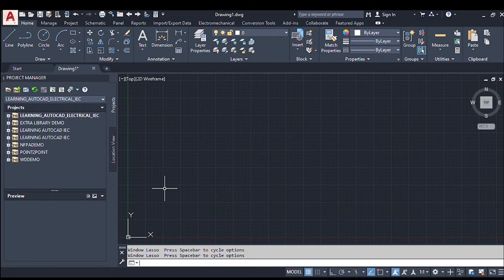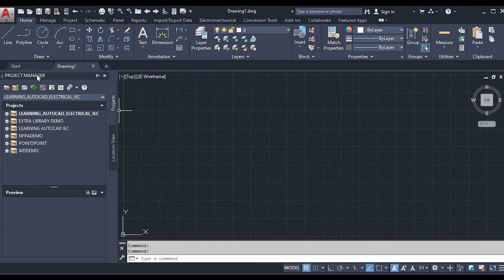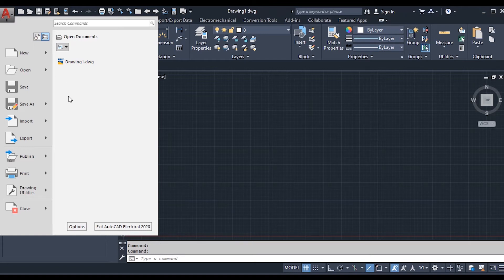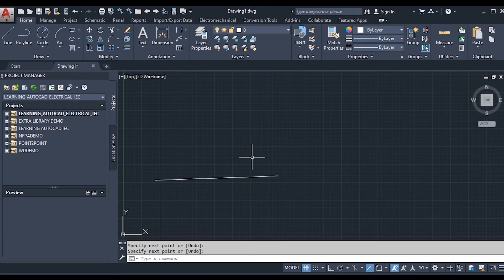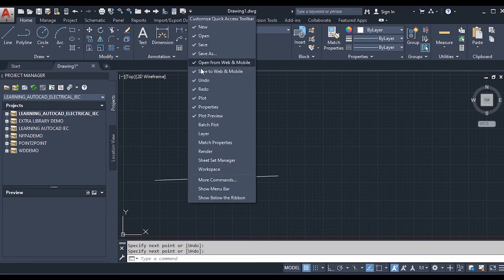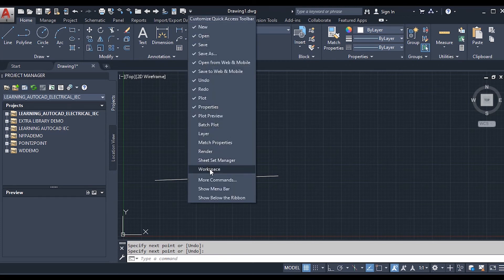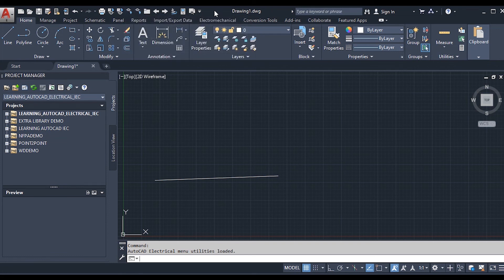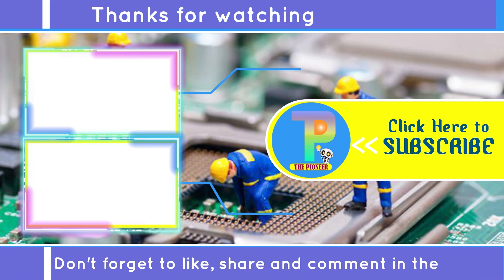AutoCAD Electrical || Introduction Part 1 || Application Menus & Quick Access Toolbars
The design environment of AutoCAD Electrical is based on AUTOCAD with AutoCAD Electrical enhancement built on it. The AutoCAD Electrical Software efficiently create, modify, and document electrical controls systems with an industry-specific toolset for electrical design.
In this tutorial, We will be familiar with the Application Menus and Quick Access Toolbar present in the Electrical AutoCAD Software.

Special thanks to Elisha KC sister.

All the content and images on this channel belong to this channel and are protected under copyright law. Please kindly DON'T copy or reproduce content without channel's prior explicit permission.
* THE PIONEER *